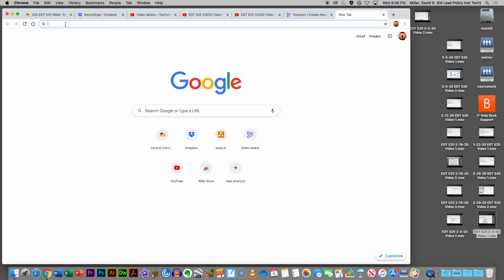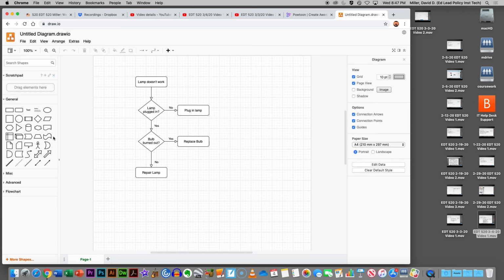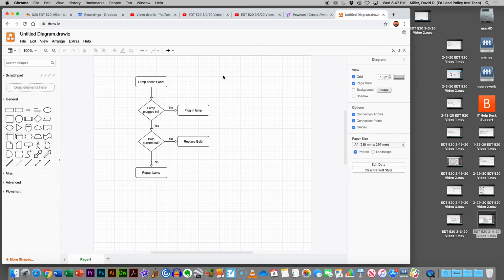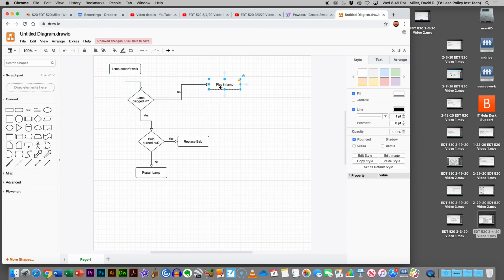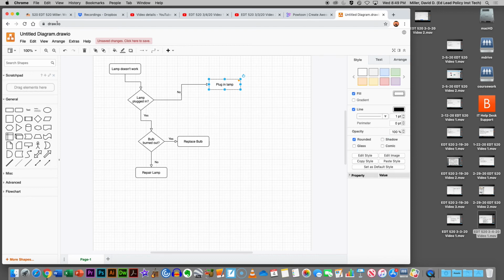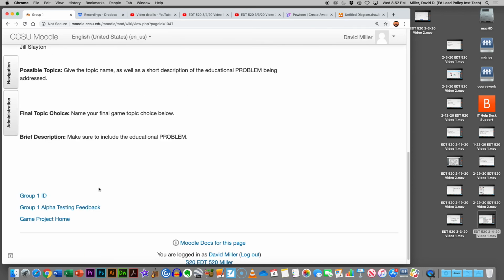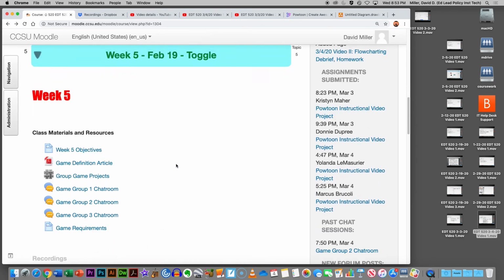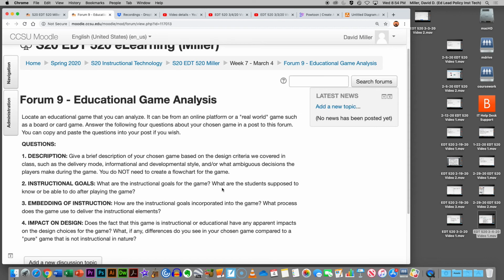EDT 520 3/4/20 Video 2